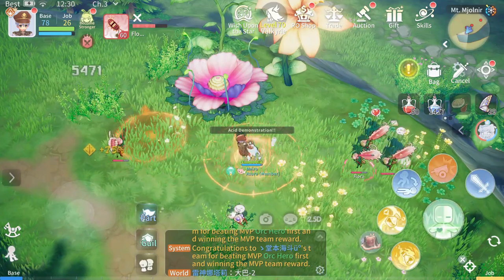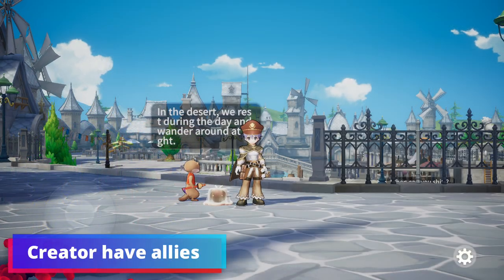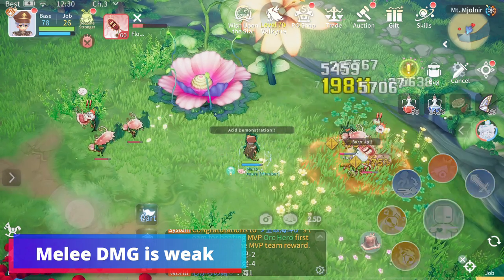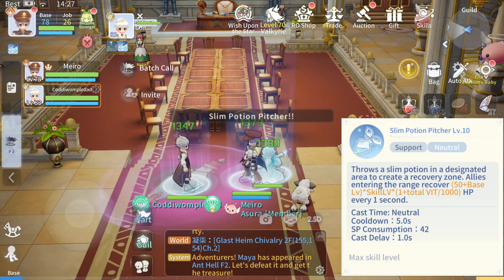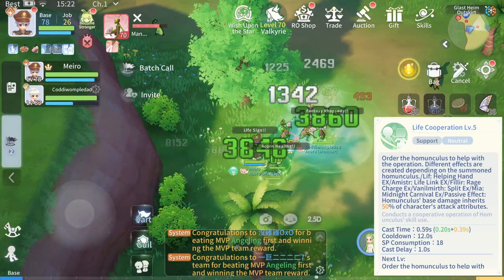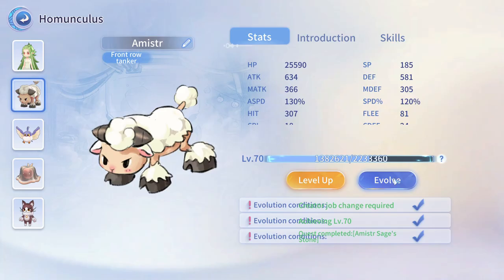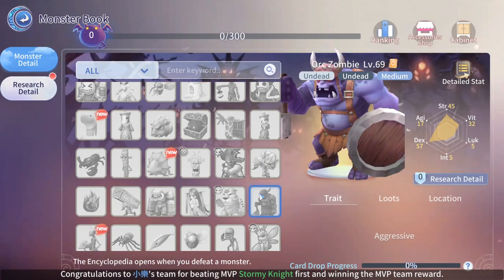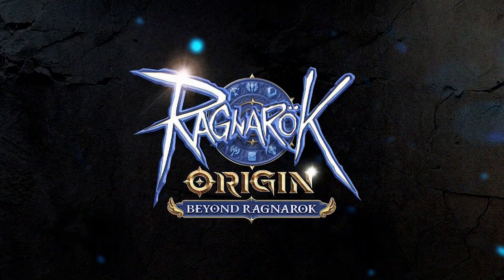ROO Creator Spotlight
The Creator is the second class update for the Alchemist class. The class now has the Acid Demonstration skill that combines both the Acid and Grenade bottles. The homunculus can evolve as well which increases the stats.

In this video, we will look into the Creator Class.

00:00 Introduction to Creator Class
00:49 Pros of playing as Creator
01:26 Cons of playing as Creator
02:05 Skill Set
03:32 Builds
04:35 Pets and Cores
05:07 Leveling Spots